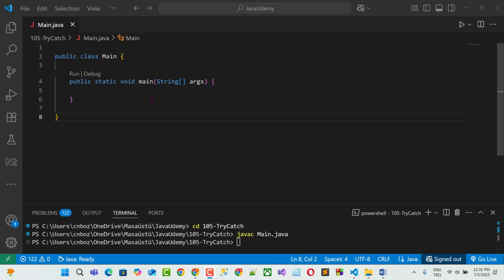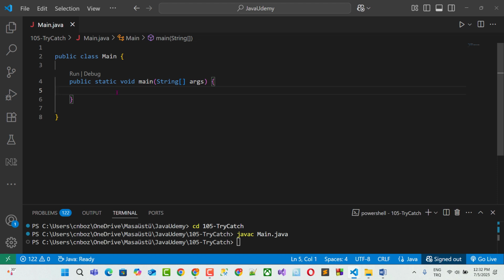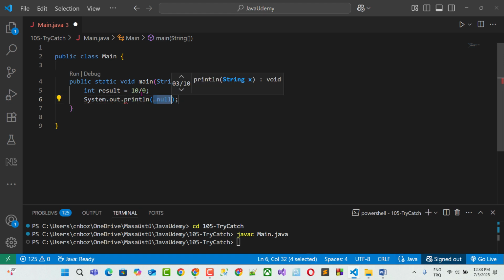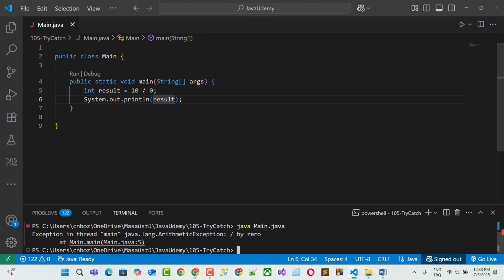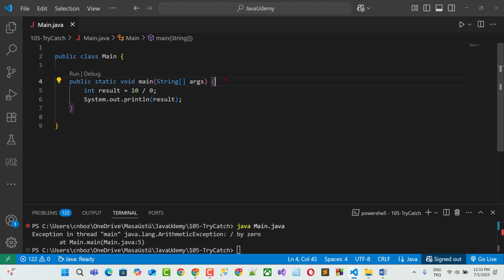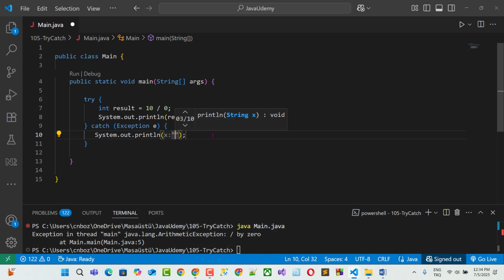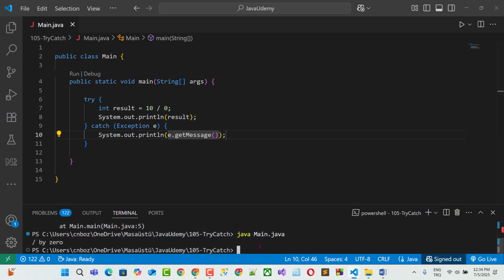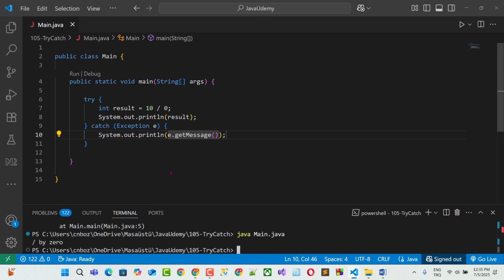#105 Java Try-Catch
In this tutorial, you’ll learn how to use the try-catch block in Java to handle exceptions and prevent your program from crashing. We’ll explain the syntax, show how to catch specific exceptions, and demonstrate handling runtime errors like division by zero or invalid input. You’ll also learn best practices for writing clean and safe exception-handling code. Perfect for beginners learning Java error handling.